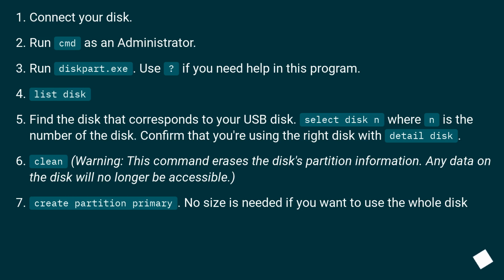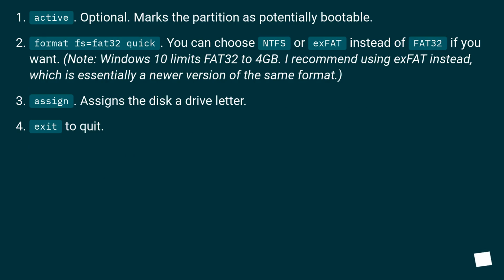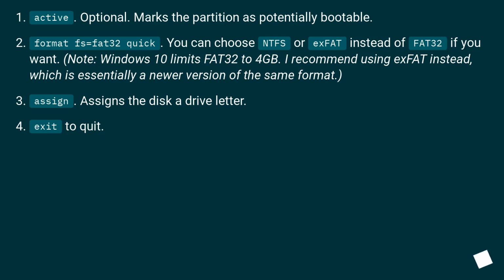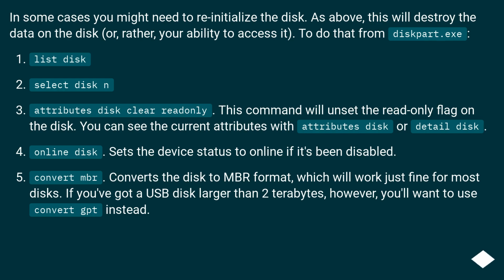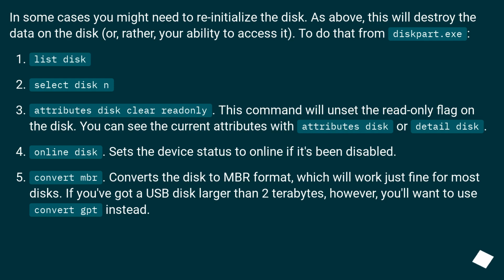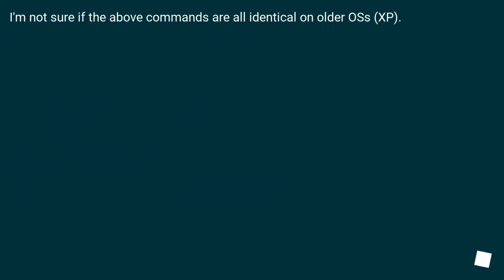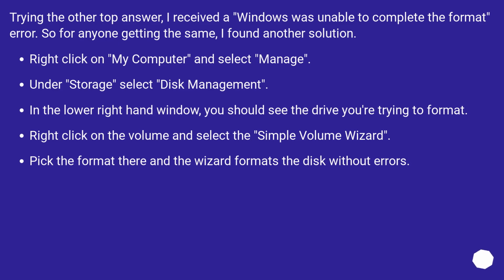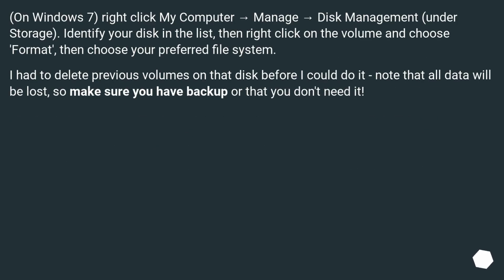How do I format a usb drive on a PC that was formatted on a Mac?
Chapters
00:00 Question
00:25 Accepted answer (Score 218)
03:29 Answer 2 (Score 4)
04:12 Answer 3 (Score 2)
04:45 Answer 4 (Score 0)
04:59 Thank you